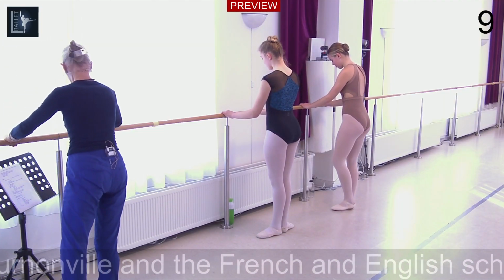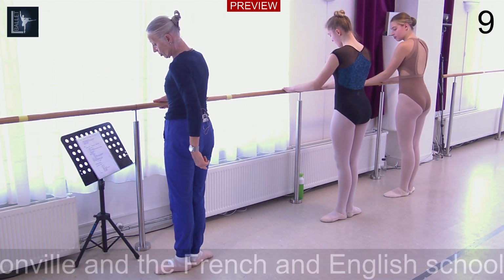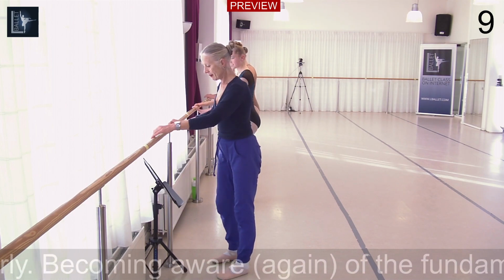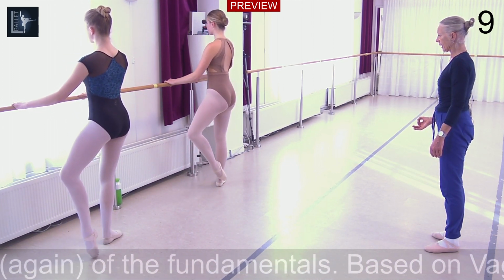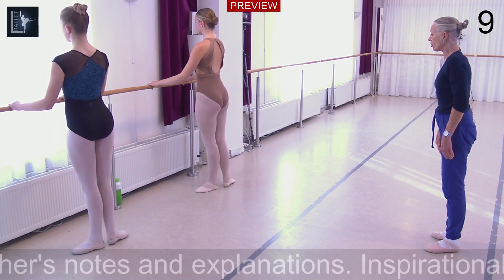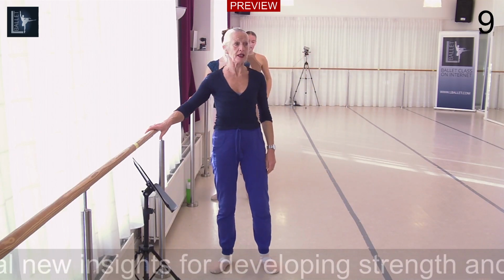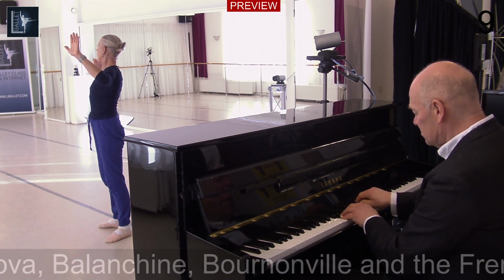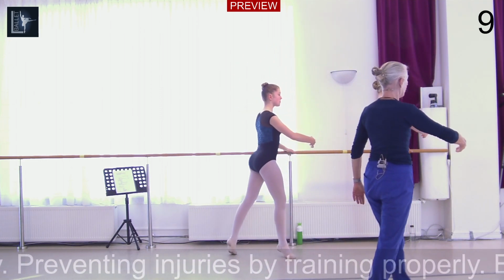Online ballet class LBallet preview Intermediate 9